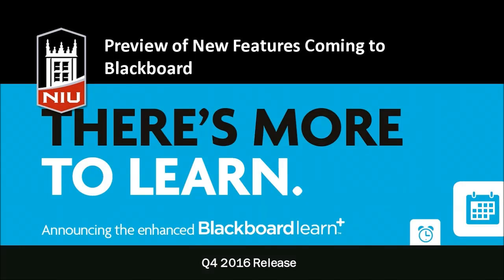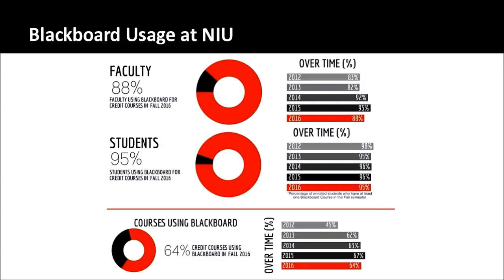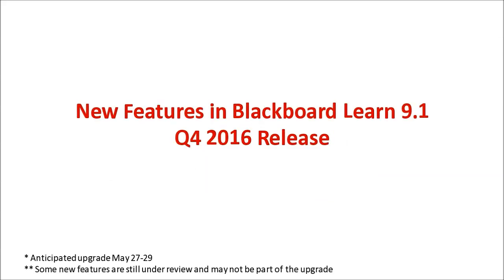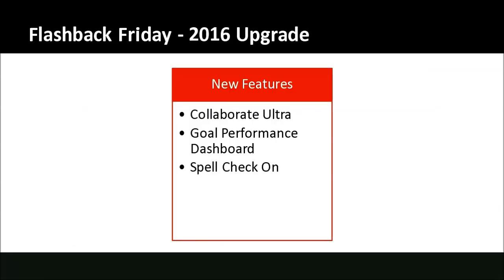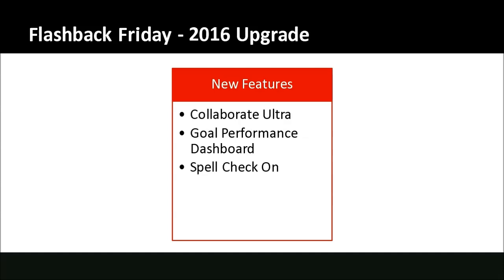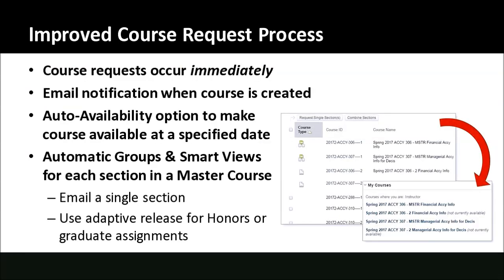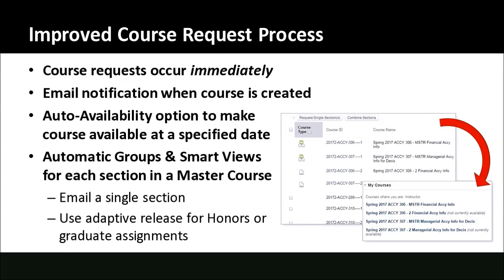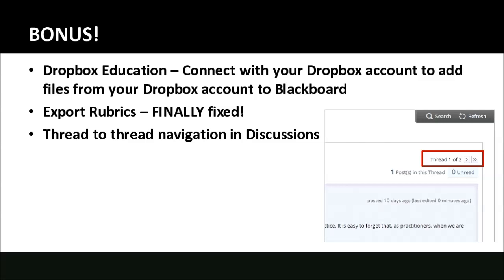Preview of New Features Coming to Blackboard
This year's Blackboard update is fairly minor, although there are a number of exciting updates and enhancements in store in the Blackboard Learn 9.1 Q4 2016 Release. For example, following the update you and your students will be able to add files to Items, Assignments, and more using drag and drop. There are also some enhancements to assessments and grading, such as Submission Receipts created whenever a student submits an assignment, and email reminders you can send from the Grade Center to students who have missing coursework. We will also look at Bb Student, the newer mobile app that provides anytime, anywhere access to Blackboard for students. In this workshop, held April 21, 2017, we discussed these (and a few more) enhancements and features.